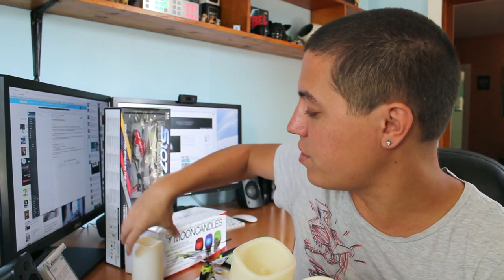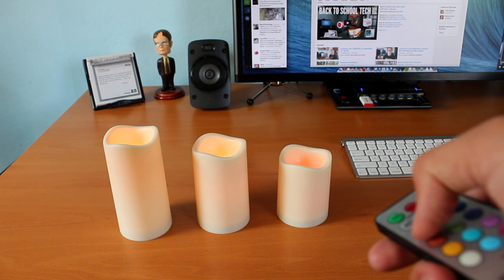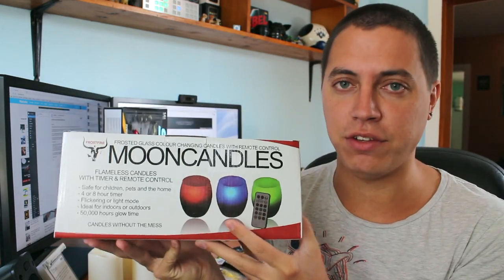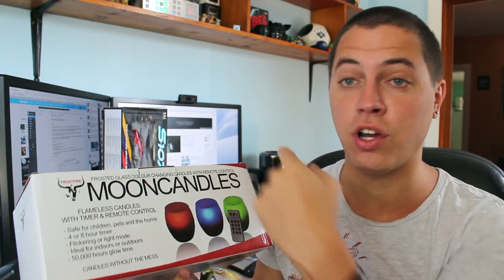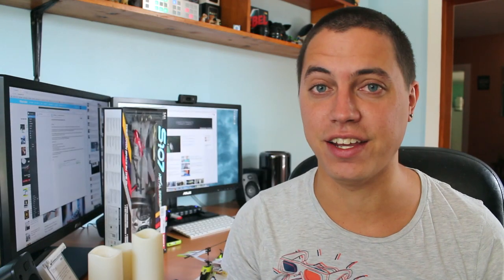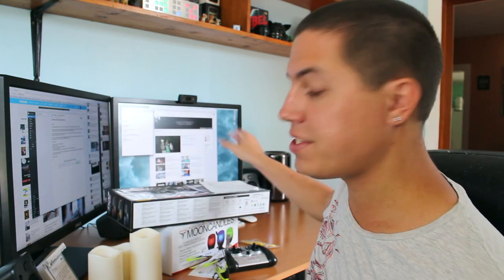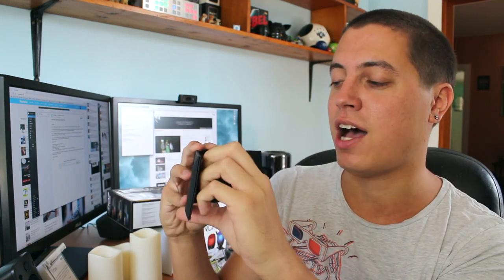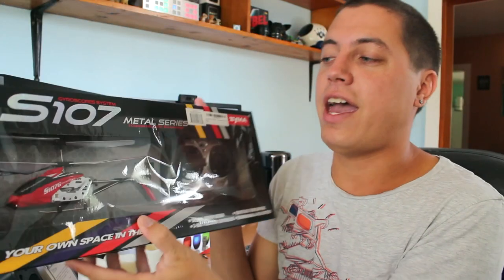David's Tech Haul: Mr. Coffee Mug Warmer, S107 RC Mini Helicopter & More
Products and shout-outs:

• Mr. Coffee Mug Warmer

• Mooncandles
 - Lisa Uyemura

• S107 RC Mini Helicopter (Green)
 - Lisa Uyemura